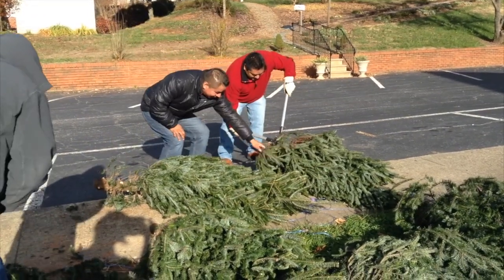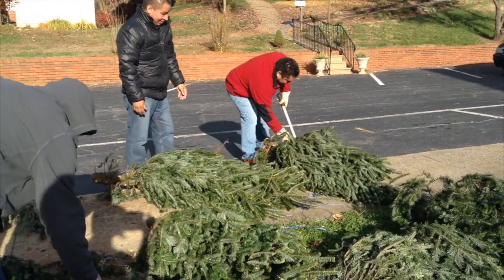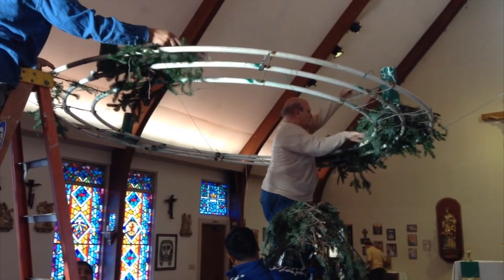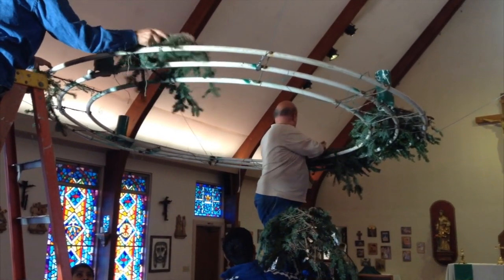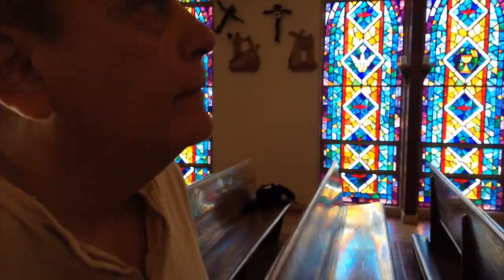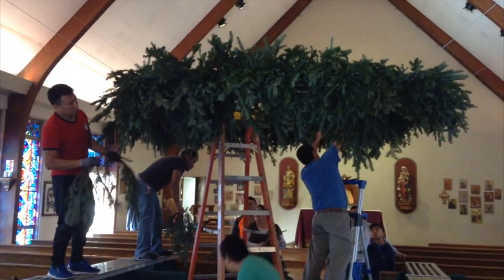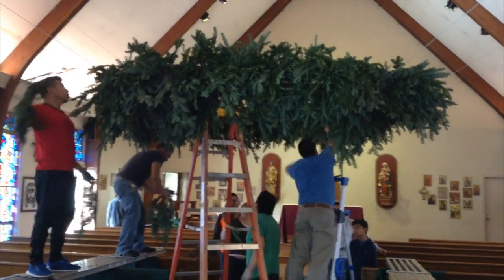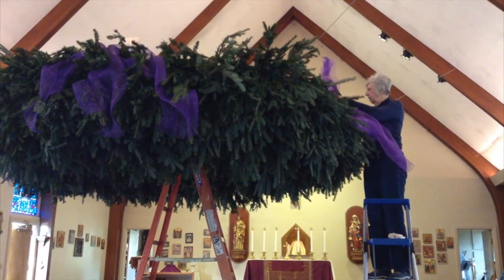Huge Advent wreath in Morganton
An 11-foot wide Advent wreath hangs above the nave in St. Charles Borromeo Catholic Church in Morganton, N.C. This year's wreath used nine Frazer Fir trees. Parishioners have been creating this dramatic wreath since 1992. On Christmas, they take down it down and create a new, similarly large one for the Christmas season that remains up until Epiphany.